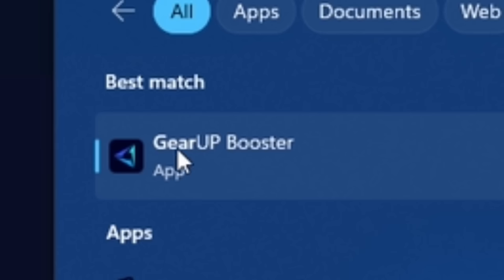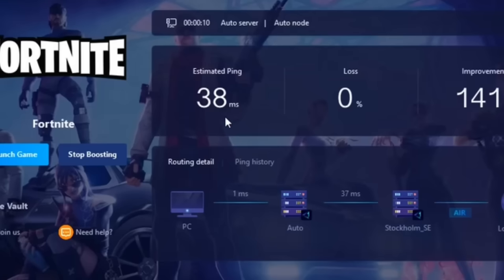Default Skin Copying Every Emote From All Players in Fortnite!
If you want to experience the benefits of lower & stable ping, with reductions as much as 100 ping like I had, for PC users, go check GearUP Booster for FREE: https

For console (xbox, ps, switch) users

Toxic Ruby Skin is Mad Until I Do Rare Emotes in Party Royale😳

Use Code Cash in the Item Shop To Support Me❤️